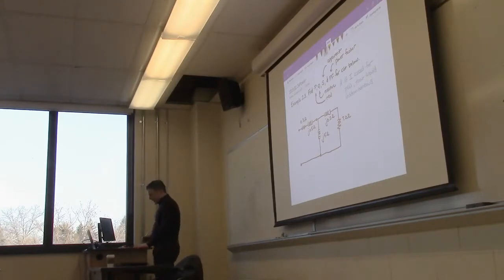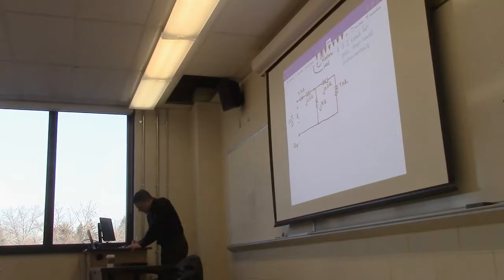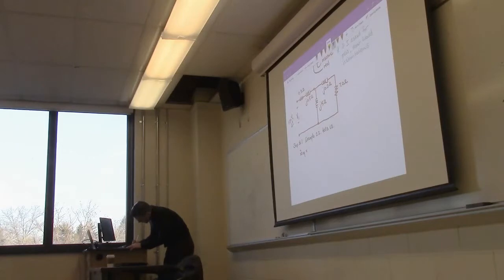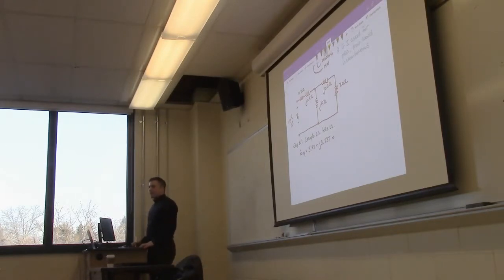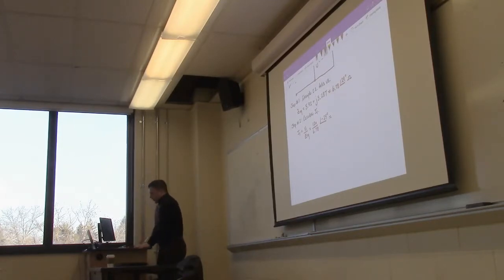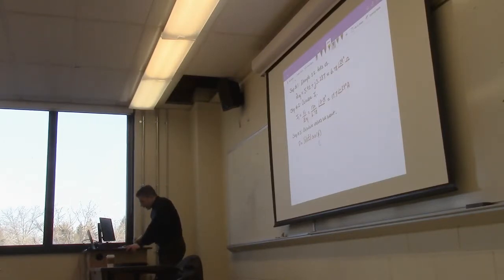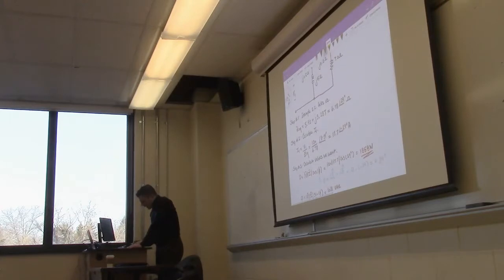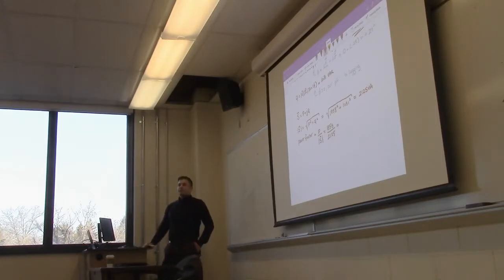ELC477: Power Systems Course Lecture #2 by Deese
February 04, 2019: Lecture #2 from ELC477/Power Systems and Renewability course at The College of New Jersey.  Presented by Dr. Anthony Deese, Associate Professor of ECE and Department Chair.  Note that accompanying lecture notes may be downloaded Also note that the course website may be found